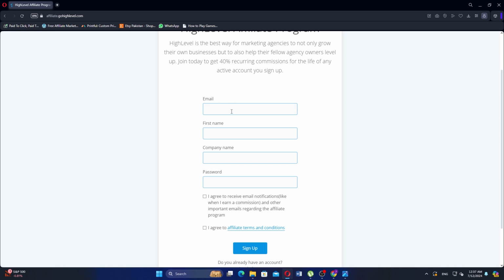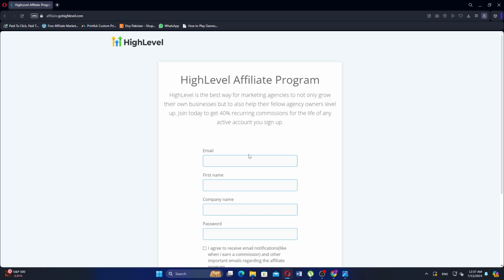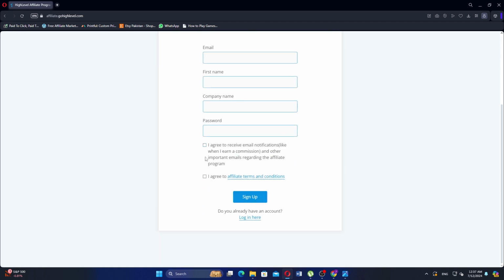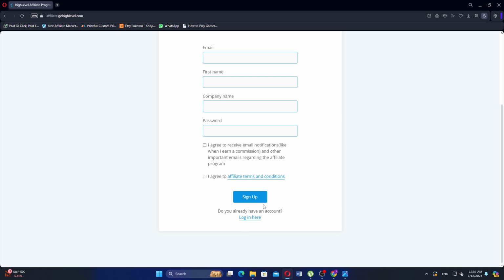Become a GoHighLevel Affiliate - EASY How To Guide (2024)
Becoming a GoHighLevel affiliate can be a lucrative way to make money online. GoHighLevel is a powerful tool for digital marketing agencies and social media marketing agencies, offering an all-in-one CRM solution. This GoHighLevel tutorial will help you understand how to start using the platform and its various features. Whether you're starting a social media marketing agency (SMMA) or a digital marketing agency, GoHighLevel's SAAS model is designed to support your needs. Influencers like Jason Wardrop, Jordan Platten, and Iman Gadzhi have highlighted its effectiveness in their GoHighLevel reviews. Use the GoHighLevel website builder and explore the free trial to see its potential. HighLevel CRM simplifies managing your marketing agency, making it an essential tool for affiliate marketing and growing your business. Follow GoHighLevel tutorials and training to maximize its benefits and start your journey as a successful GoHighLevel affiliate.